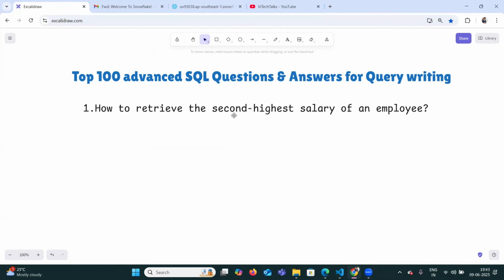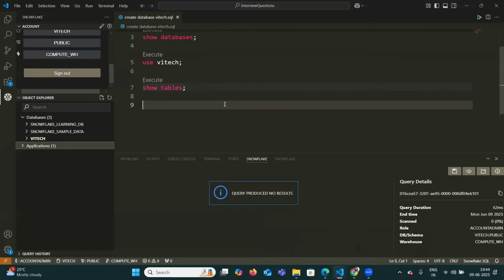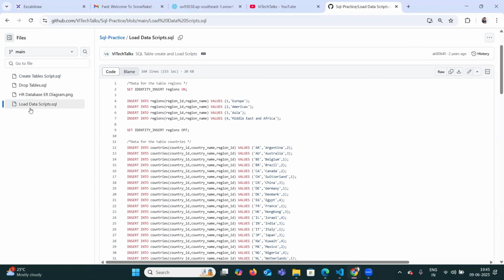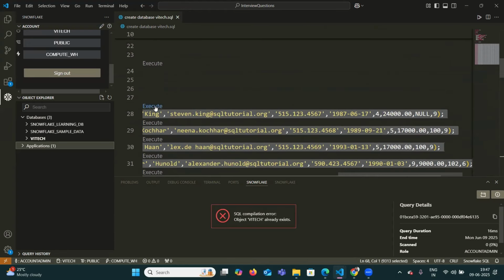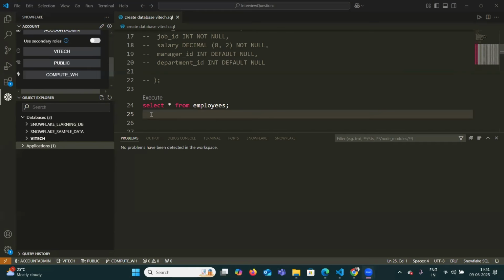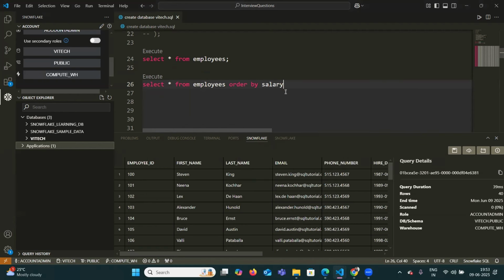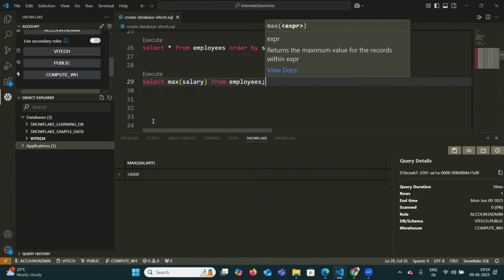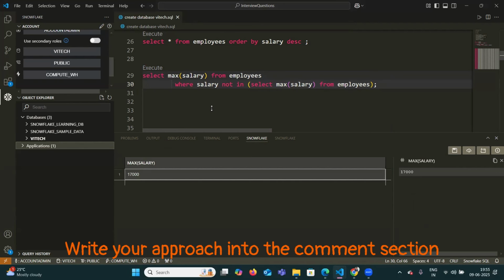Question-1 | How to retrieve the second-highest salary of an employee | @vitechtalks | SQLs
Welcome to ViTech Talks here you can learn
Top 100 SQL Advanced Questions and answers :

1.How to retrieve the second-highest salary of an employee?

SQL & Database :
Learning & Tutorials:
Career & Job Search:
Tech & Industry Trends:
Engagement & Community:
Snowflake jobs
Snowflake Openings
snowflake Tutorial
Snowflake Training